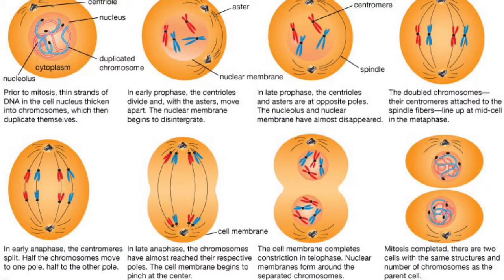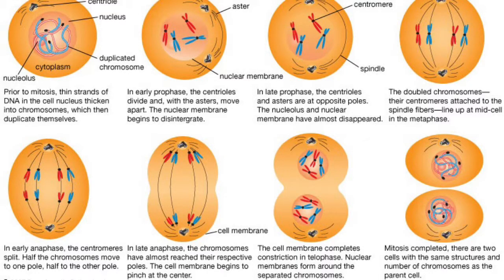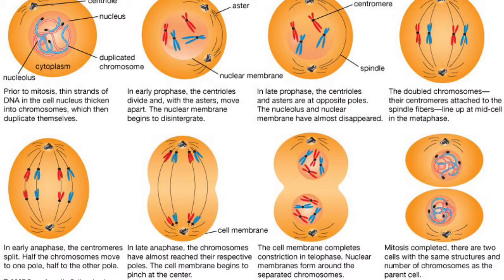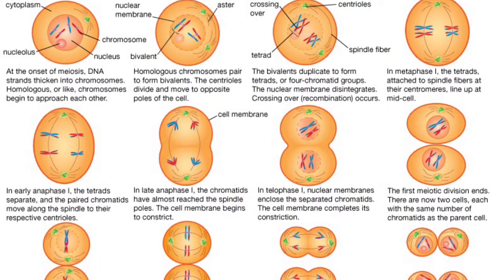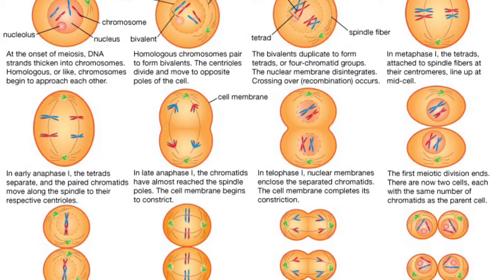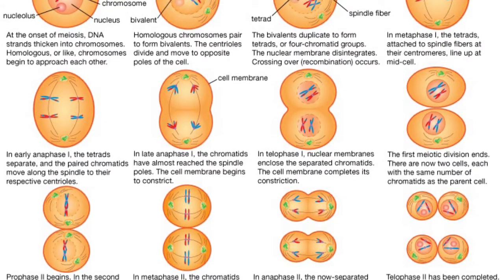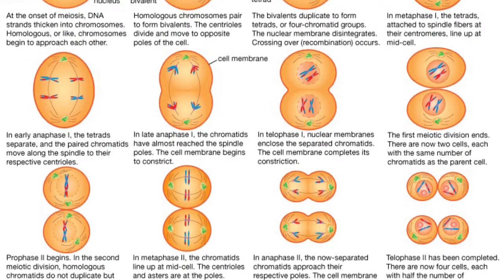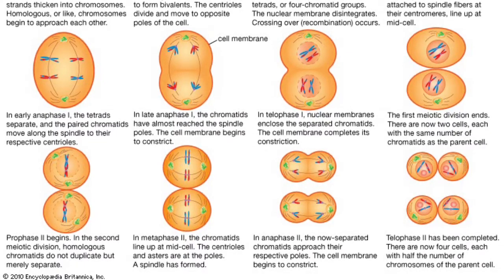Morgan Snyder- Mitosis and Meiosis Video